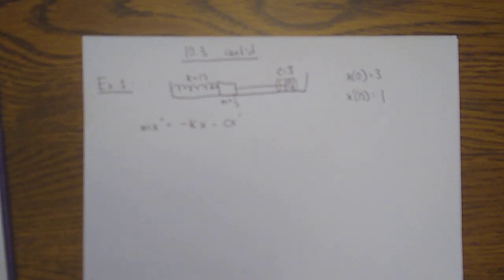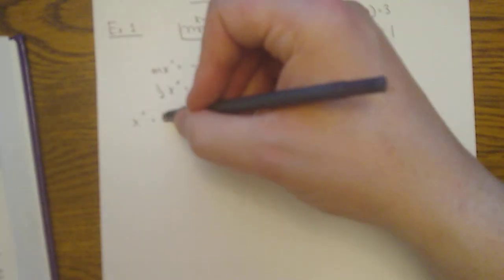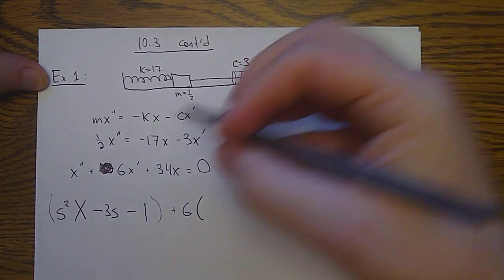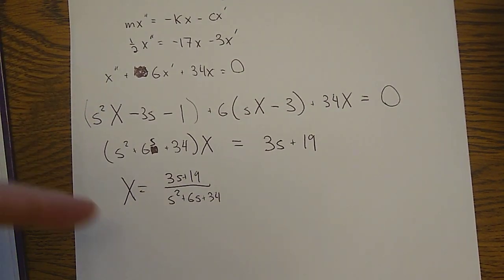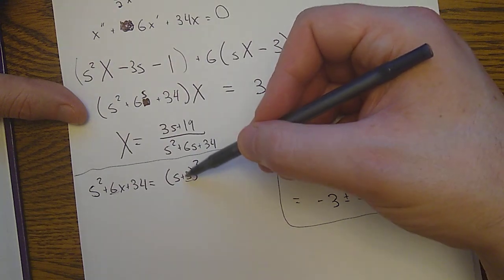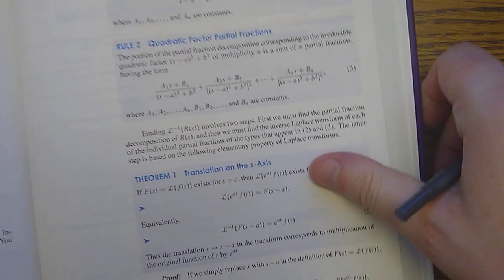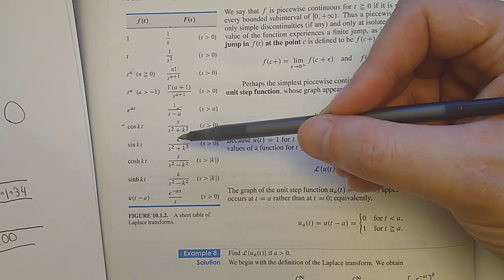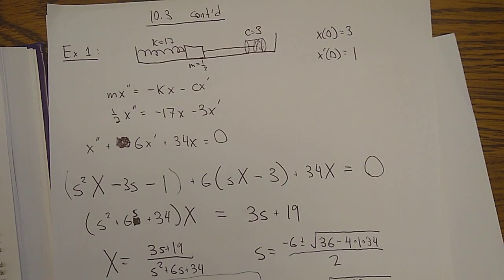10 3 p2